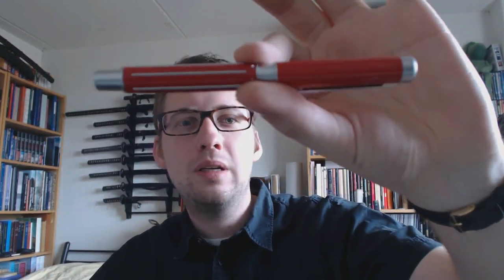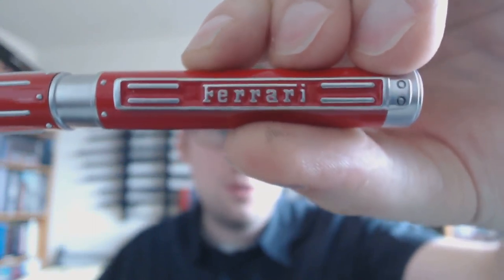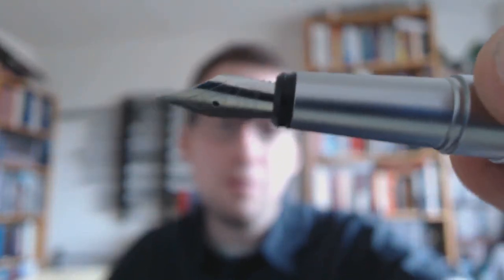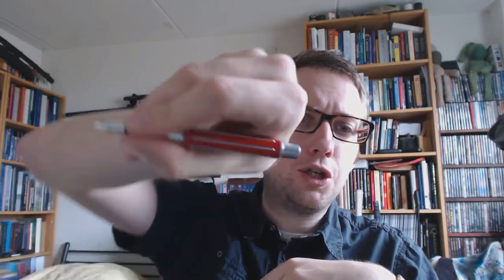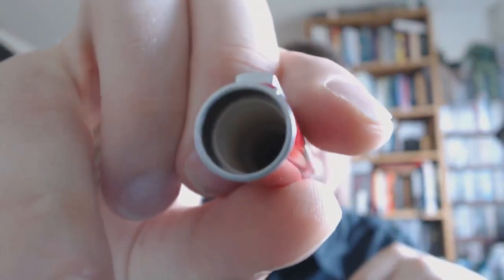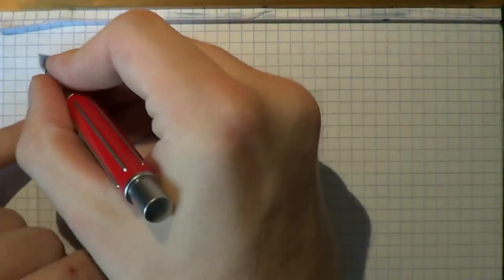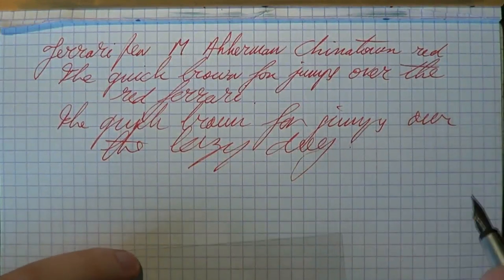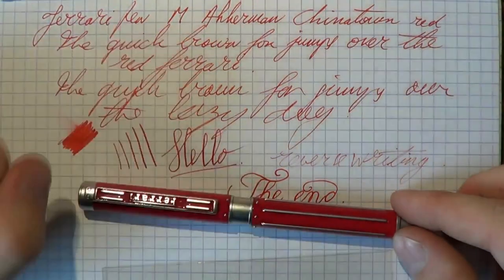Ferrari Engine Fountain Pen Review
Time to look at the Ferrari pen a viewer sent me!

Add me on google+: Stephen B.R.E. Brown
Talk to me on FPN: StephenBrown
Talk to me on fpgeeks.com: StephenBrown